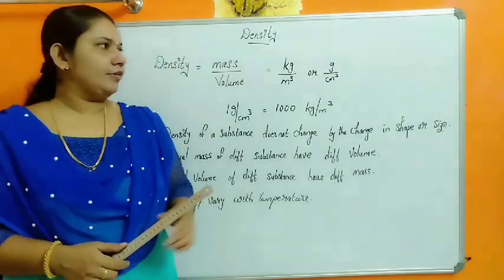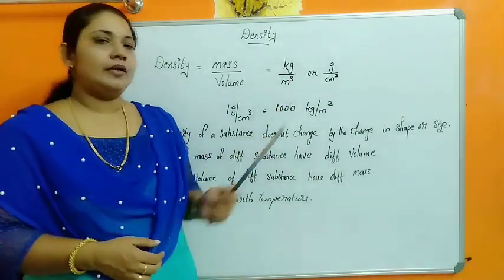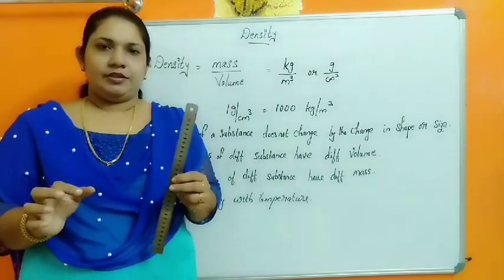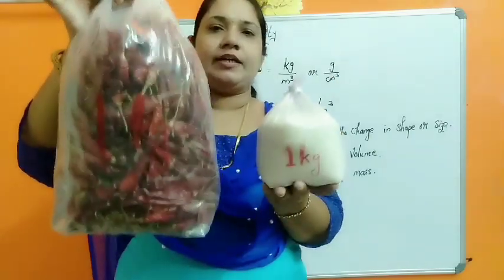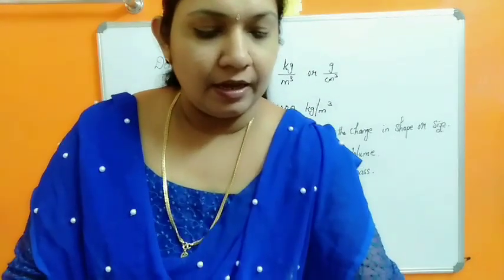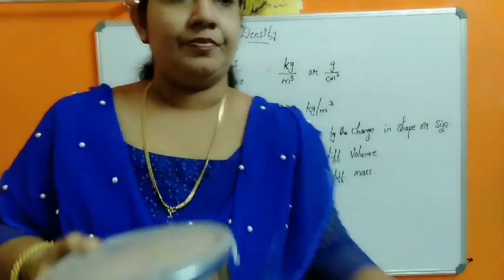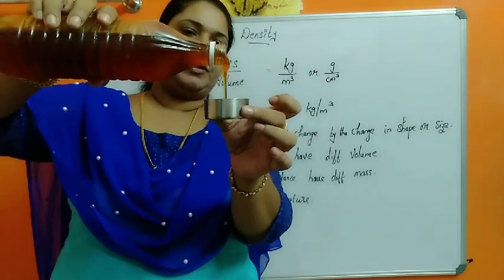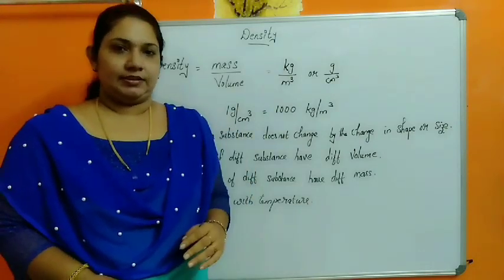ICSE Physics class Vlll, Density part ll